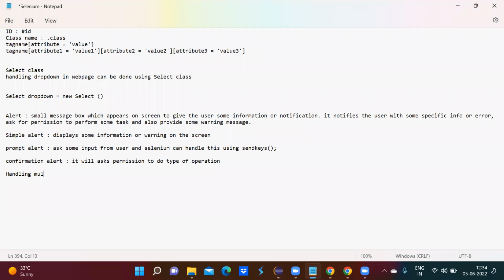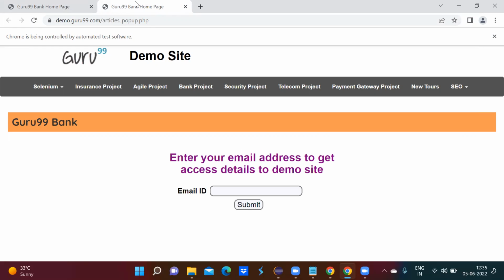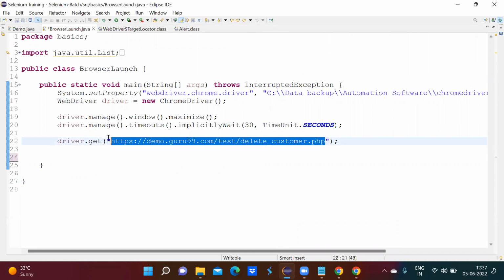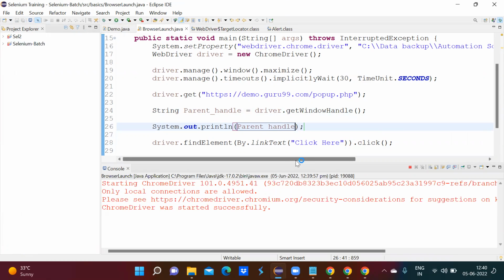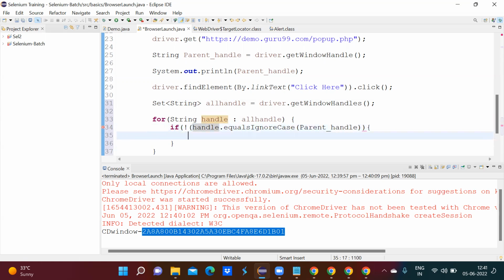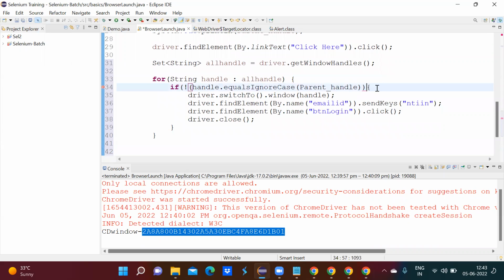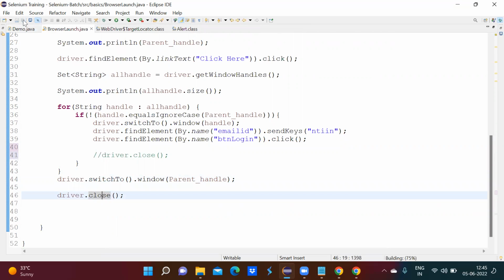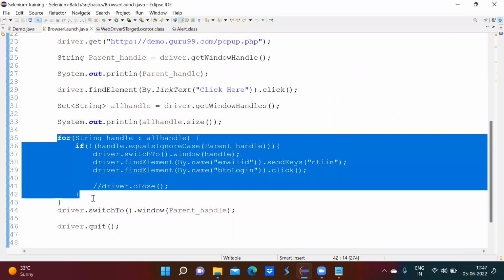#15. How to handle Multiple windows in Selenium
How to handle multiple windows in selenium using GetWindowhandle and GetWindowhandles.